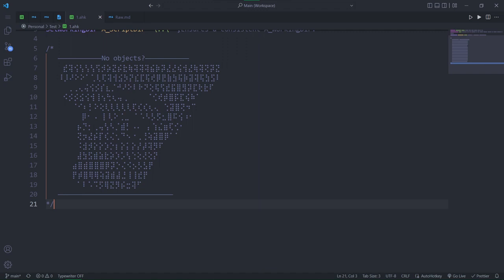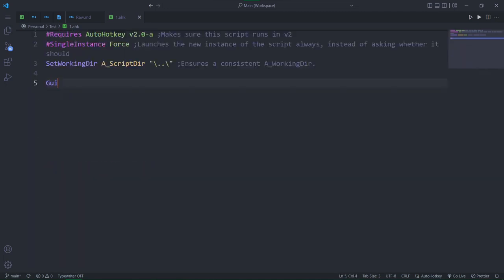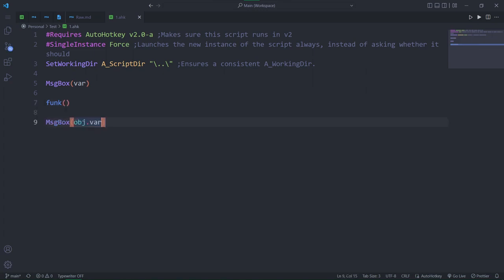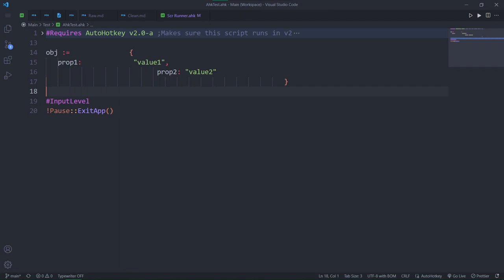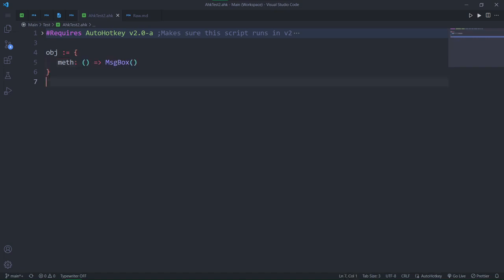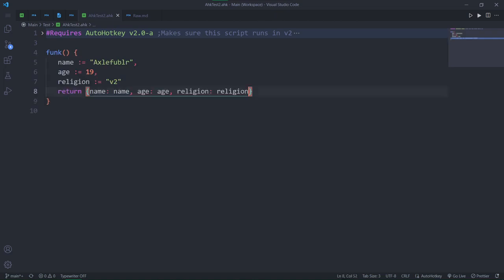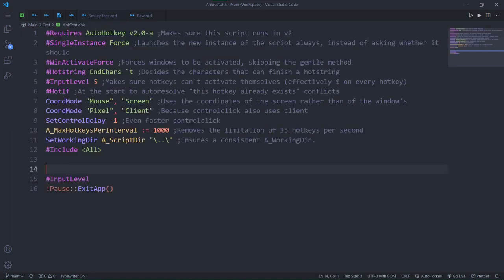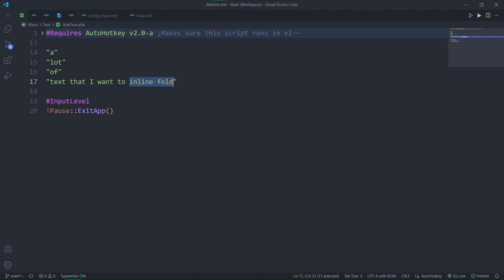Objects — AutoHotkey v2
Sorry for the spam of multiple videos at once, but these are still going to be useful to someone.